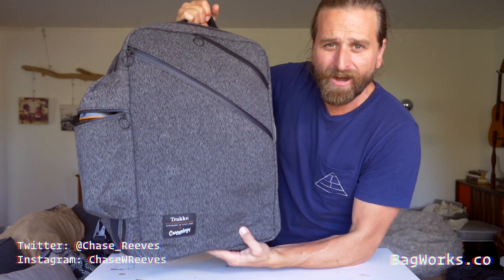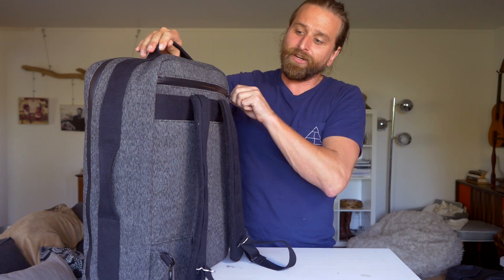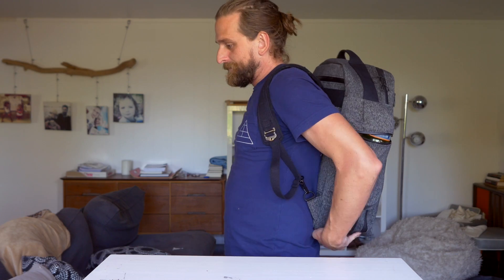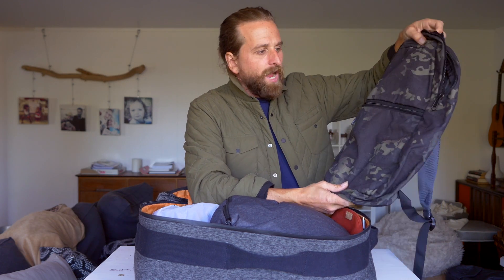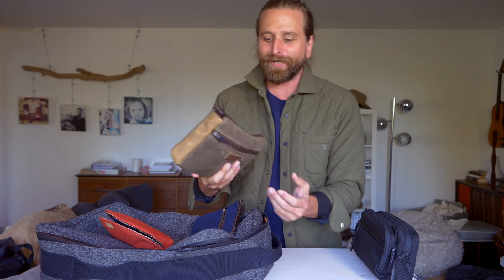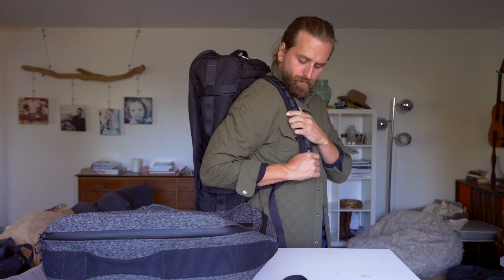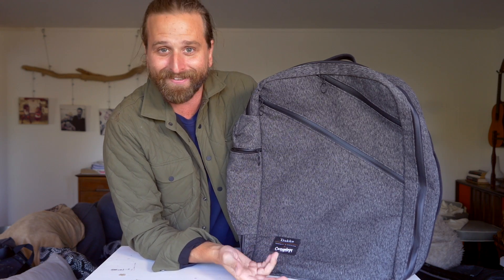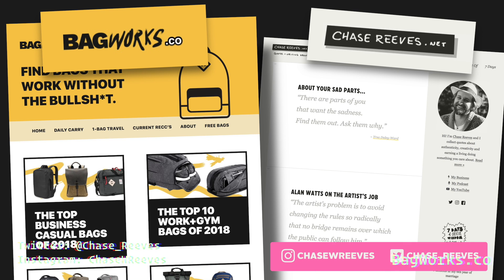TRAKKE x CARRYOLOGY TRAVEL BACKPACK REVIEW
4:16 Camelback Chute Water Bottle

11:36 Baron Fig Notebooks

11:41 Bose In-Ear Bluetooth Headphones

14:33 Western Rise Olive Jacket

15:00 YNOT Deploy Packable Backpack

15:28 My Favorite Packable Backpacks

16:00 Aer Toiletry Kit

16:58 My Favorite Packing Cubes

22:07 Topo Travel Bag

23:29 Heimplanet Monolith 40L

24:15 Peak Designs Travel Bag

25:27 1-Bag Travel Buyer’s Guide